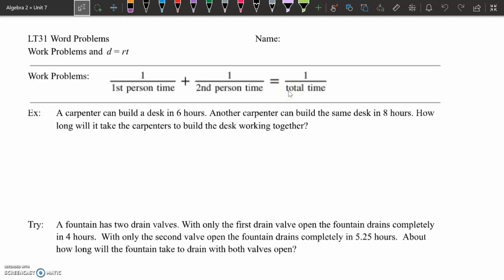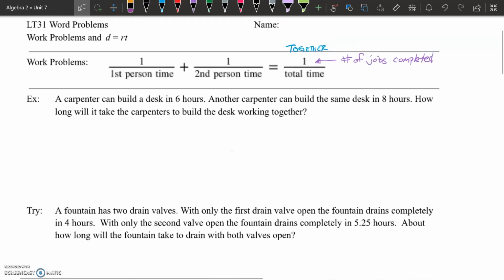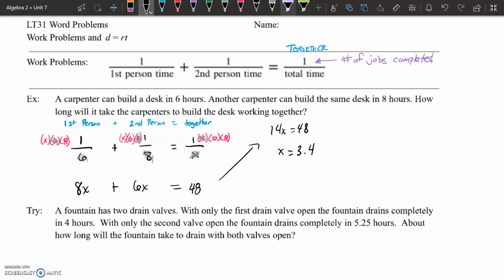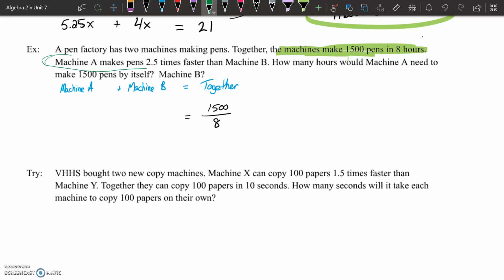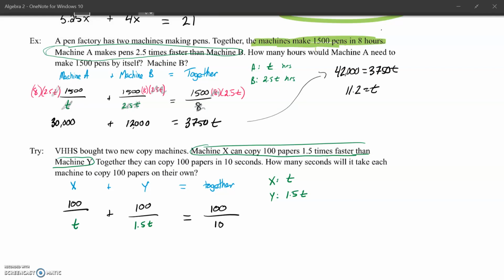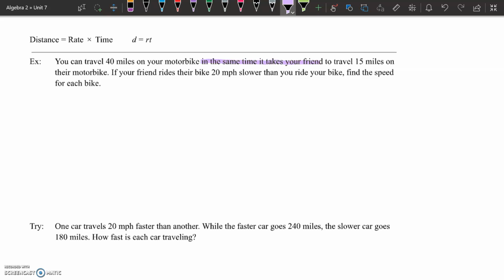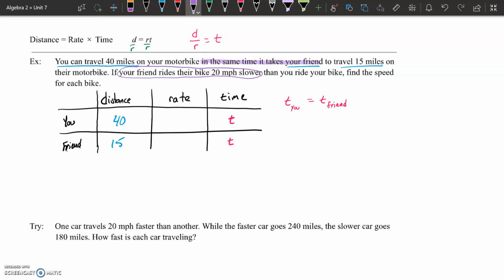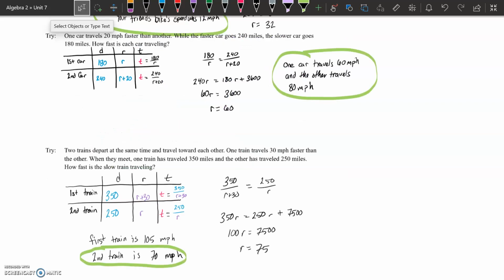A2 LT31 Word Problems